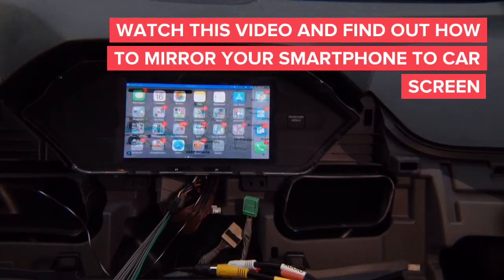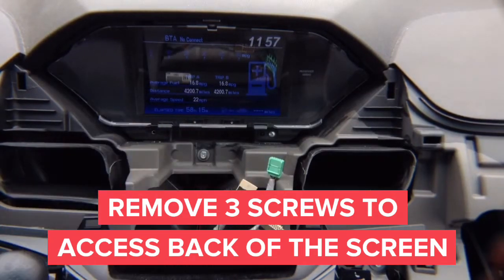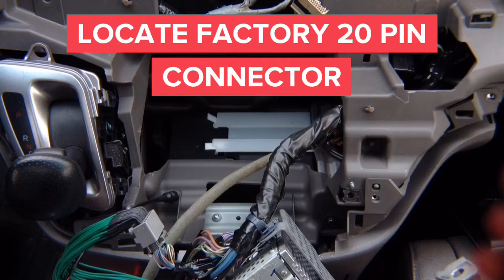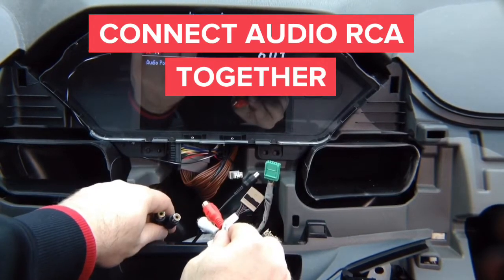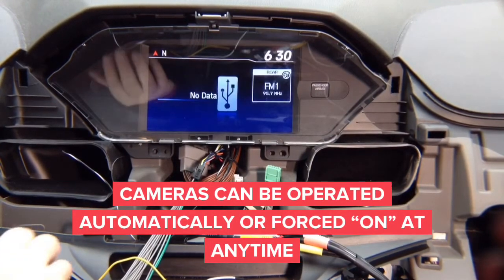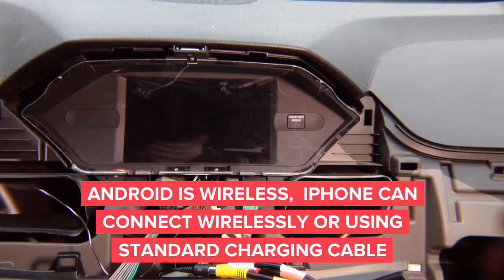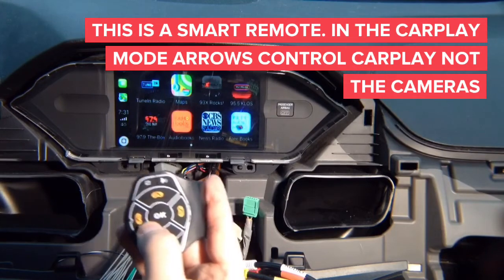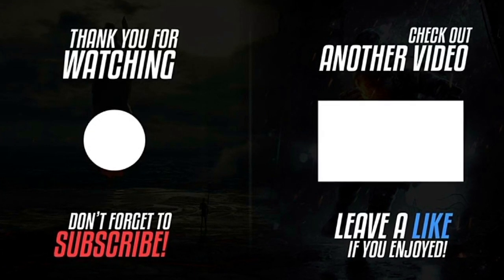Honda Odyssey Android Auto, 2011-2013 Honda Odyssey Screen Mirroring, Honda Odyssey Apple Carplay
NavTool Video Interface for Honda Odyssey without factory navigation 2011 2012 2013 Smartphone Mirroring, Apple Carplay, Android Auto Multiple Camera Switching, Navigation Upgrade. - All NavTool products are 100% Made In The USA - Compatible vehicles with just color screen or navigation.

you can add mirroring to vehicles listed below using this interface:

add smartphone mirroring to Honda Odyssey Mirror Link HondaLink 2011
add smartphone mirroring to Honda Odyssey Mirror Link HondaLink 2012
add smartphone mirroring to Honda Odyssey Mirror Link HondaLink 2013

you can add navigation to vehicles listed below using this interface:

add navigation to Honda Odyssey 2011
add navigation to Honda Odyssey 2012
add navigation to Honda Odyssey 2013

you can add carplay to vehicles listed below using this interface:

add apple carplay to Honda Odyssey 2011
add apple carplay to Honda Odyssey 2012
add apple carplay to Honda Odyssey 2013